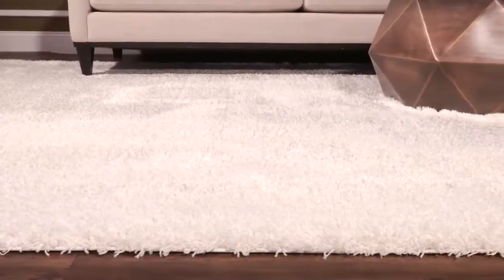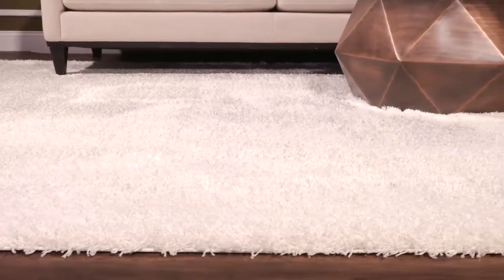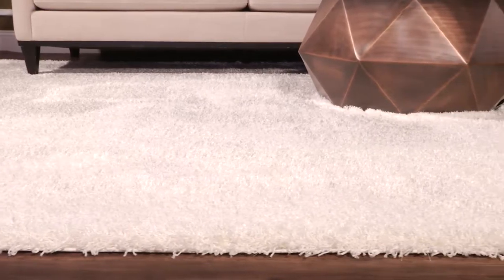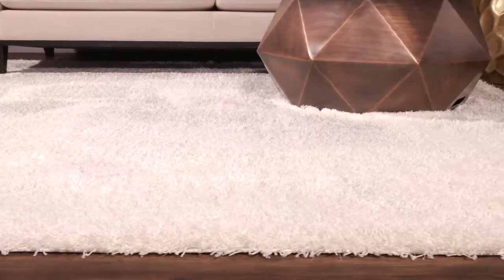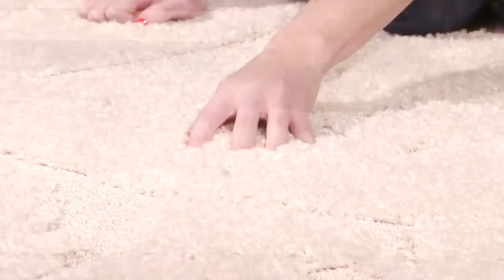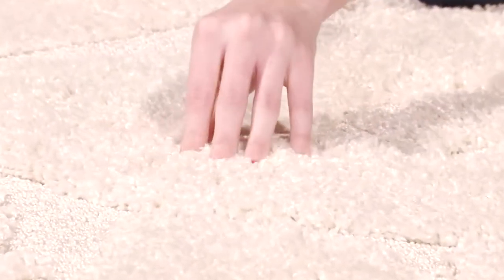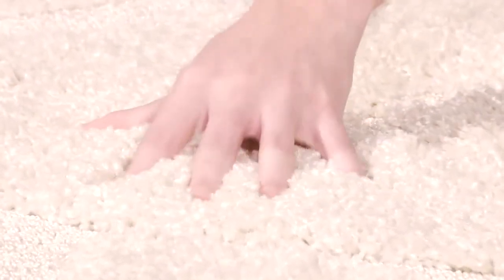Plush White Shag Rug - Safavieh Charlotte Shags SGC720W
This plush, white shag rug from the Charlotte Collection by Safavieh - SGC720W - adds warm textures and flowing dimension to room decor. Seen here in this video illustration, Charlotte shags are thick pile floor coverings (2.00 inches) that are durable and incredibly soft underfoot. See more details on this Charlotte shag rug by Safavieh